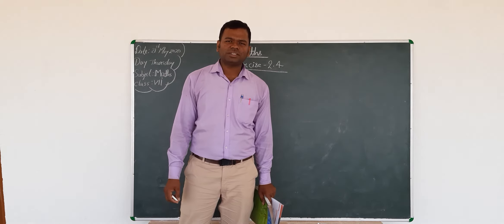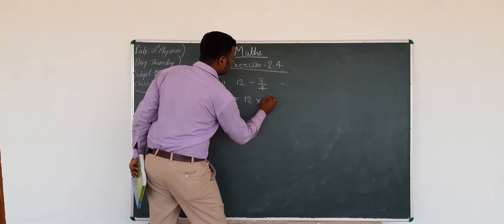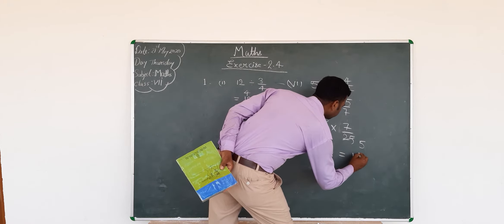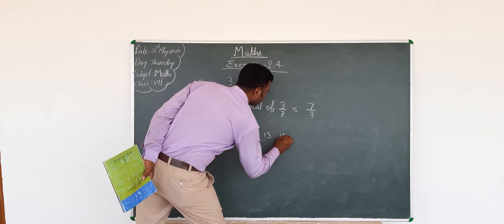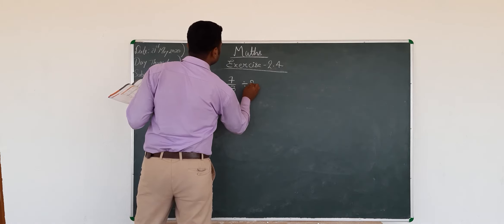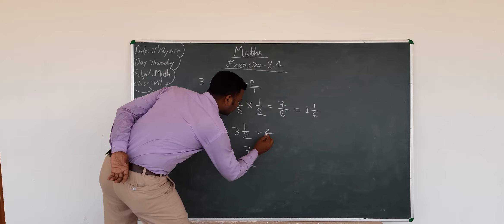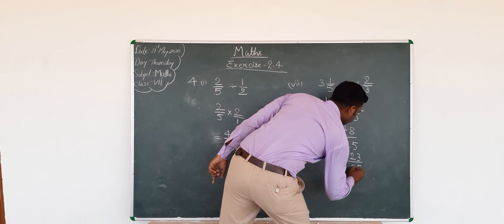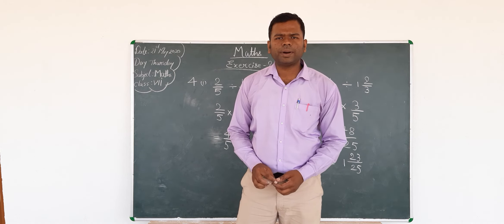CLASS 7 MATHS BY AWESH SIR (SIS GZP)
EXERCISE 2.4 (DIVISION OF FRACTION) ; SATYADEO INTERNATIONAL SCHOOL GHAZIPUR